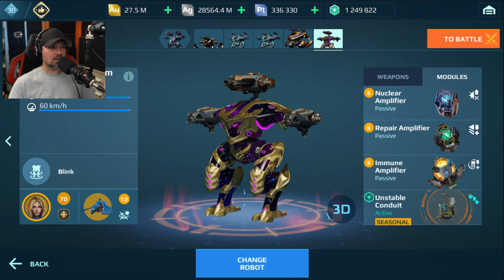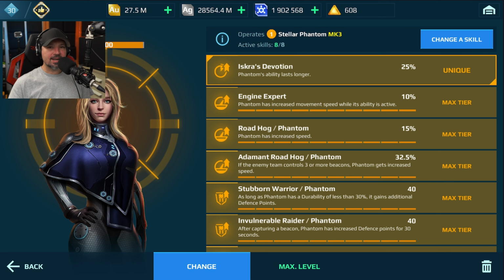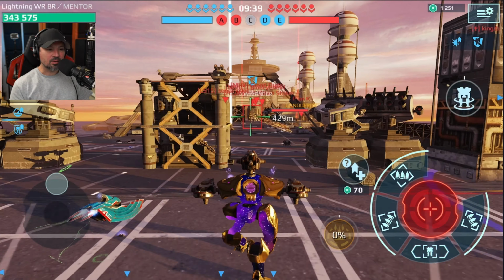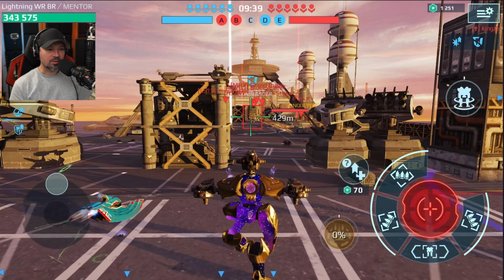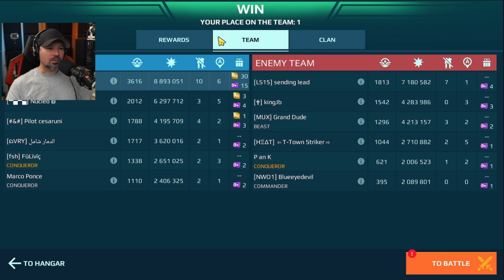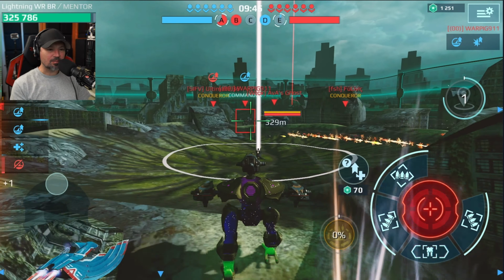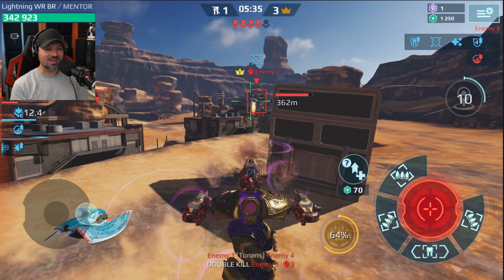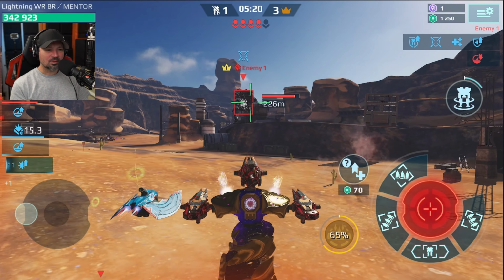War Robots Phantom Buffed - Phantom build - Review - Gameplay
war robots phantom, the phantom just got a really nice buff, in this video are are going to look at the best phantom build, we are going to review the phantom and do some gameplay with phantom

In this description you will find my discord, My other youtube channels, Important game info, links to some really interesting things and much much more so scroll down and explore all it has to offer, Thanks for Watching and remember, You Are Awesome

-Join as a monthly channel member.
-Shop with the on screen shopping link on the video.

-Enhance your audio with professional sound quality using Waves VST Plugins.

-Explore outstanding content creation gear and equipment to enhance your videos. If you didn't find what you're looking for in the on-screen shopping, you'll discover a wide range of items that i highly recommend for your videos, podcasts, content creation, or everyday use

-This is the best Free video Editor Ever - it offers an awesome free version as well as a paid version. it also includes a built-in DAW, allowing you to edit both your audio and video simultaneously

Please note I do not manage or run the server, The people who do make the decisions and call the shots, so if you're banned for misbehavior, it wasn't my call. You would need to talk to the moderators who run it about that

Some other interesting stuff you may like.
-These are the YouTube channels that pixonic authorizes to do in-game item giveaways, if the channel is on this list (updated often so it should be pretty accurate) it might be a fake giveaway if it's not on this list